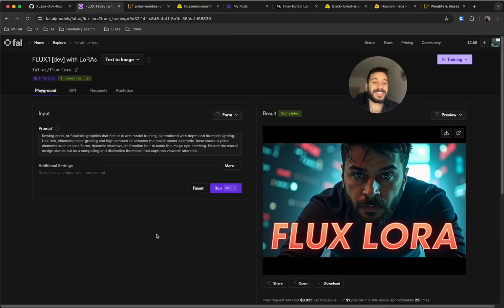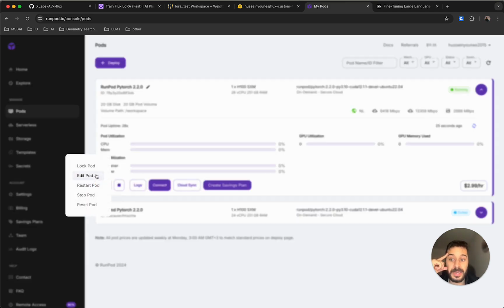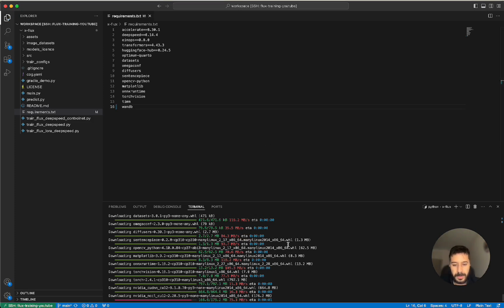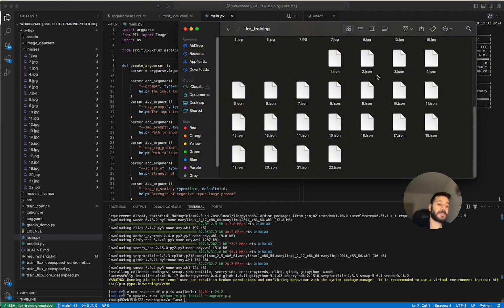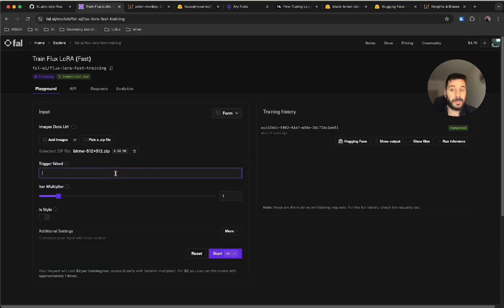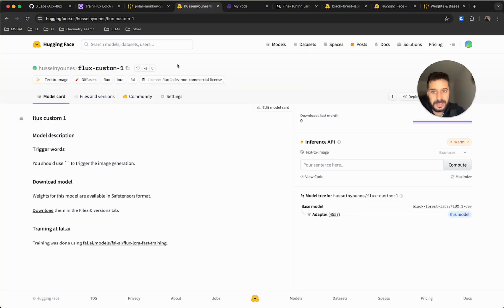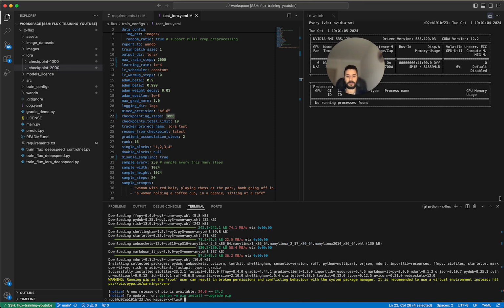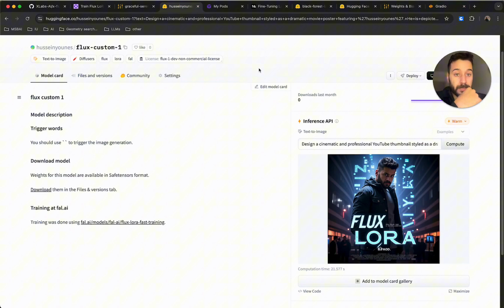I trained a model to create photorealistic images of my own face! - Here's How (FLUX.1 LoRA)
In this tutorial, I’ll show you how to train an image generation model using FLUX.1 LoRA to create photorealistic images and custom YouTube thumbnails with your own face. This step-by-step guide will walk you through the entire process, from setting up your environment to training the model, even if you don't have access to high-end hardware.

Whether you're a content creator looking to personalize your thumbnails or just want to explore AI-generated photorealism, this tutorial has got you covered! By the end, you’ll be able to generate stunning visuals, all powered by the state of the art Flux.1 model 🔥

What you'll learn:

1. Setting up the FLUX.1 LoRA model for image generation
2. Training the model using your own images
3. Generating high-quality, personalized YouTube thumbnails
4. Tips for optimizing results

CHAPTERS
0:00 Intro
0:18 Setup
9:44 Training with runpod
17:20 Training with fal.ai
30:47 Outro